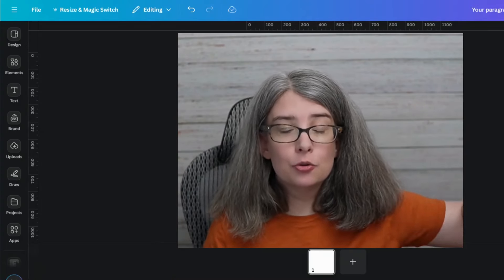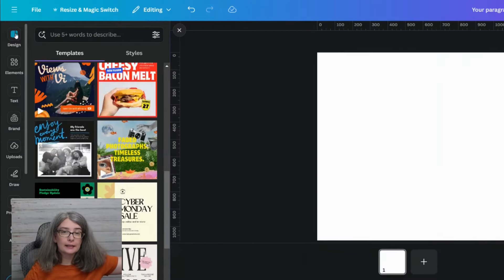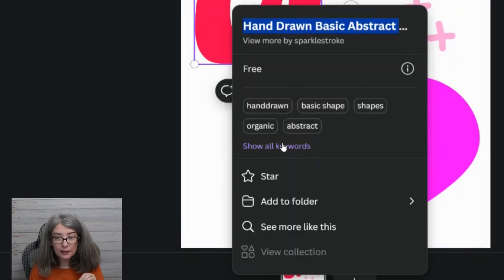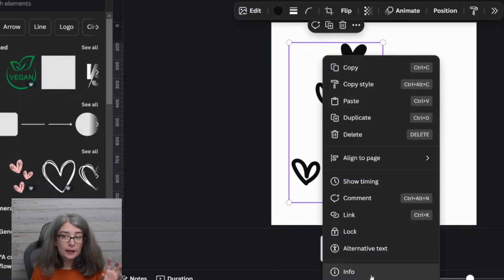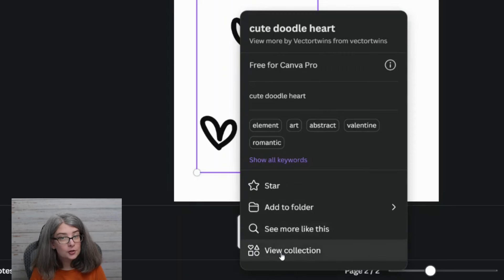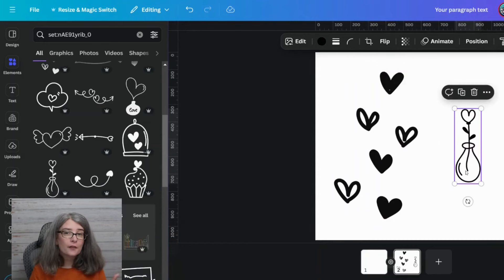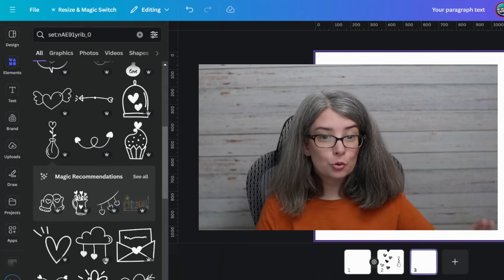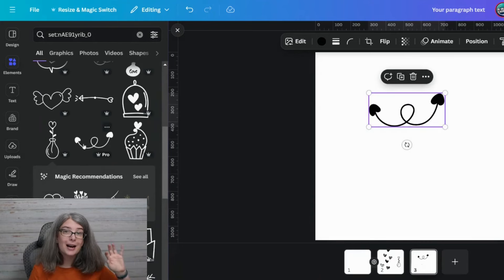YouTube Creator Must-Know! Find Matching Graphics FAST (Canva!)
Struggling to keep your YouTube designs cohesive? This Canva tutorial will show you a quick and easy way to find similar elements and elevate your creations for your YouTube channel. Discover hidden gems within Canva and learn how to organize your design assets for maximum efficiency.